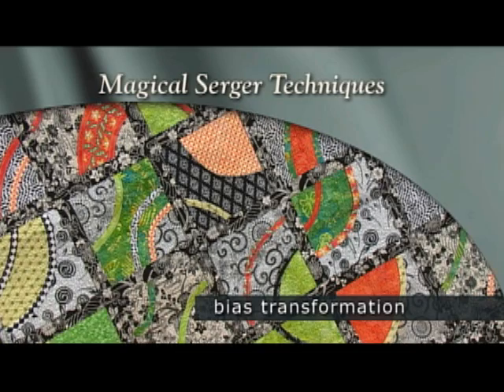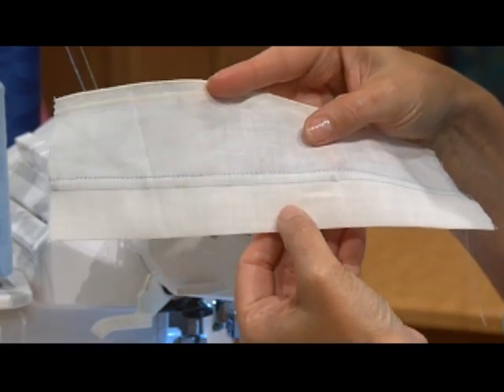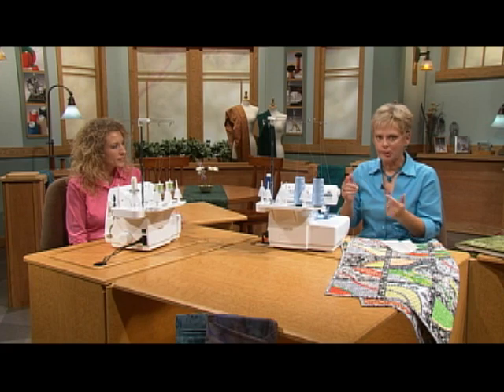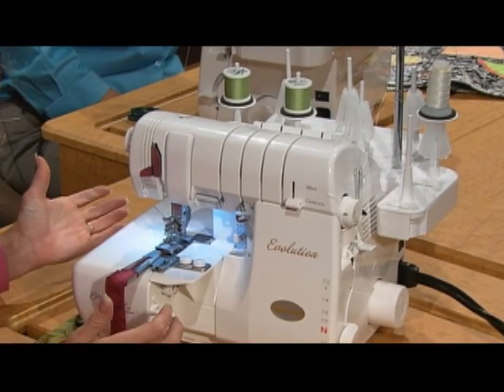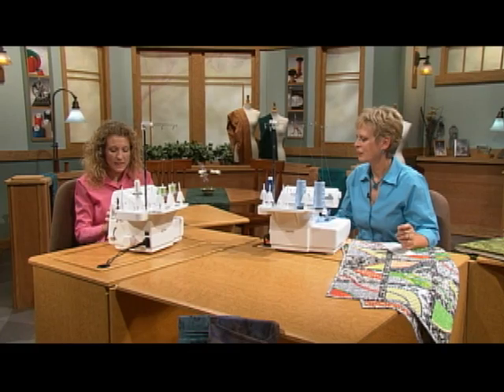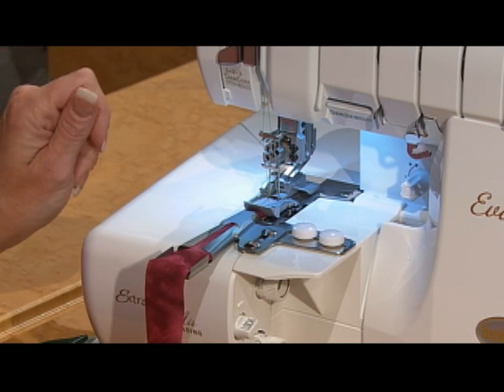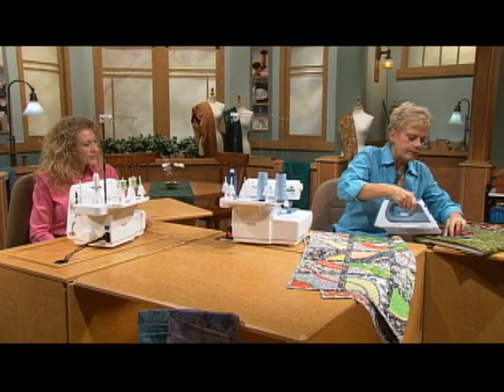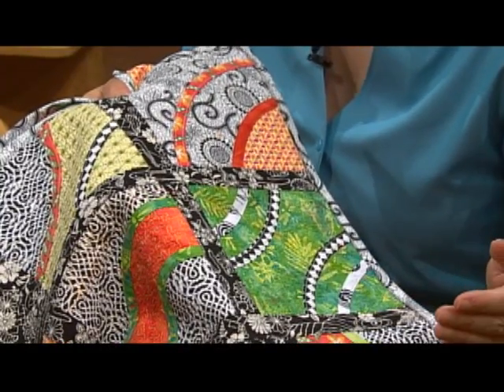Learn to create fusible bias trim with your serger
Watch Nancy and guest Pam Mahshie show you how to create fusible bias trim on your serger. This is a great technique for adding details to wall hangings.